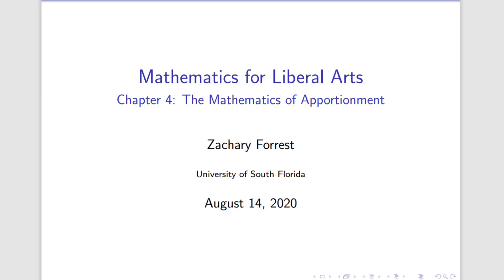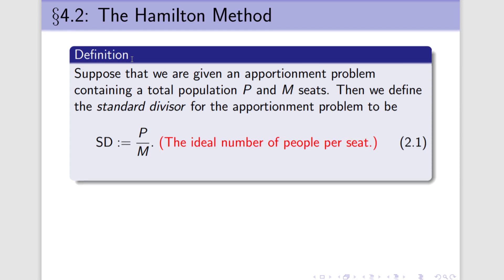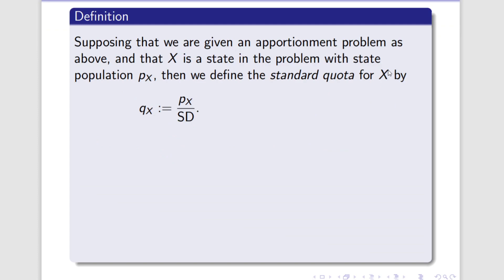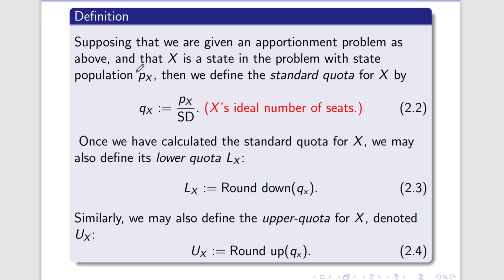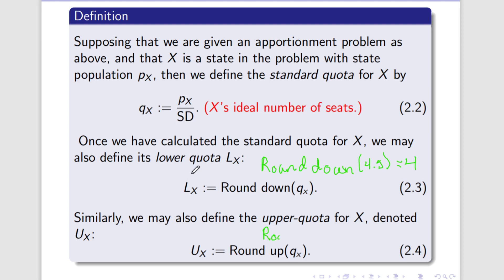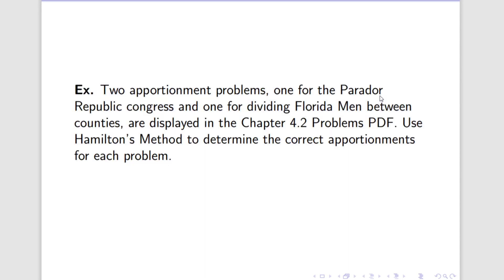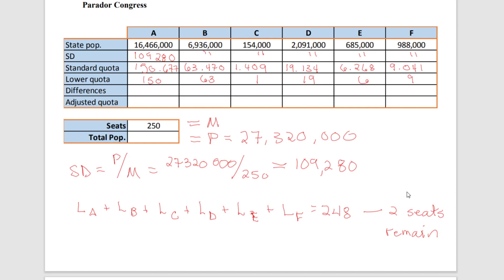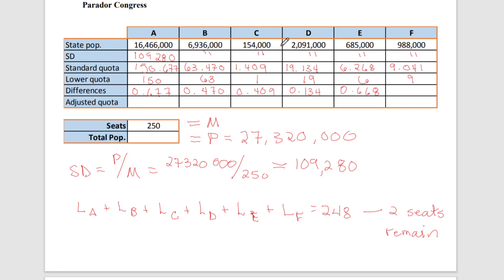MGF 1107 Chapter 4.2 Part 1